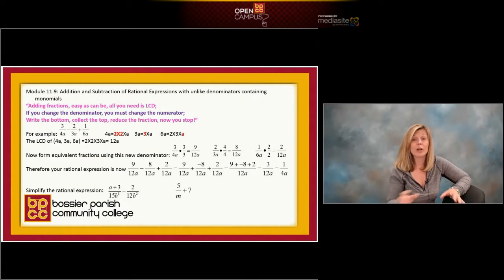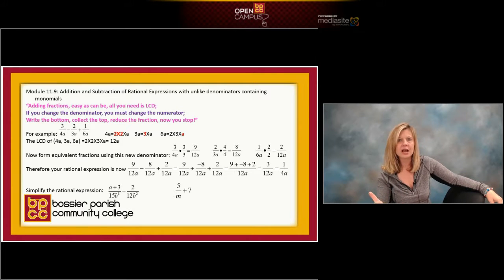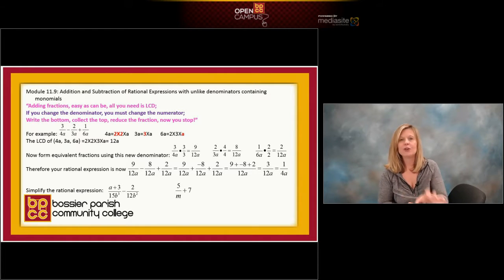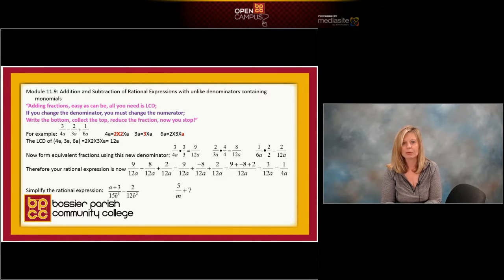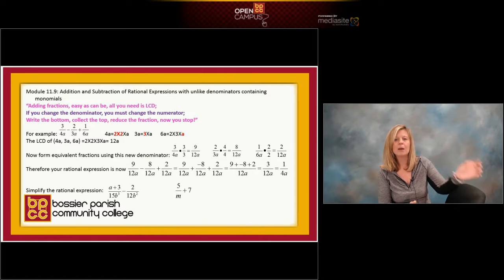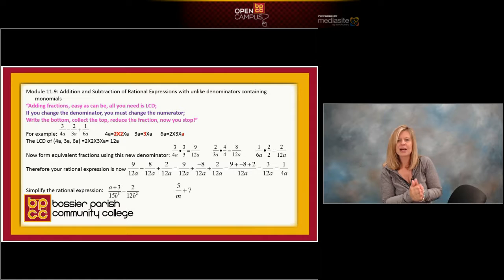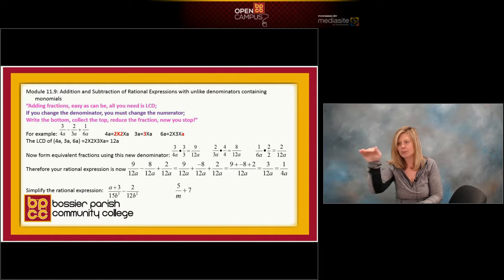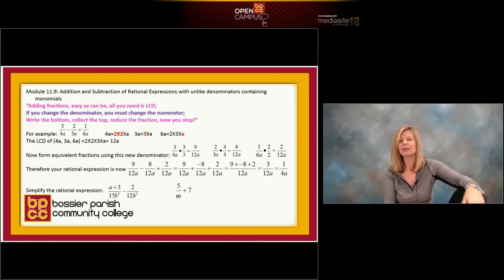11 9A Adding and Subtracting Rational Expressions with unlike denominators that are monomials